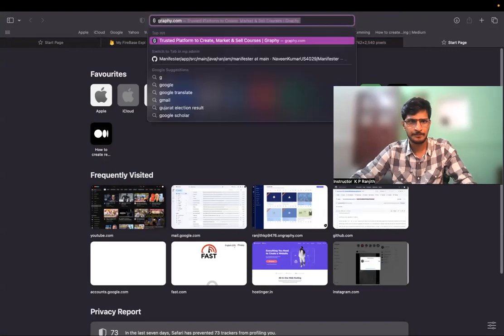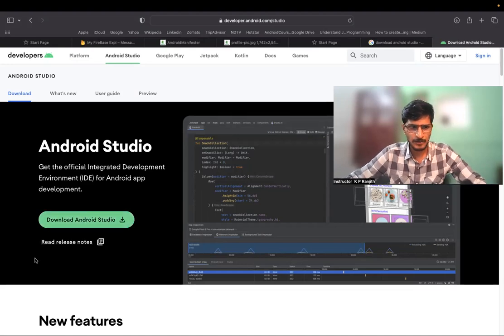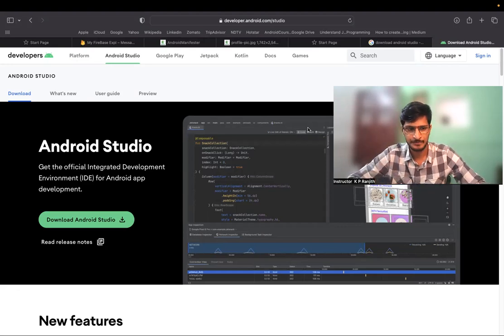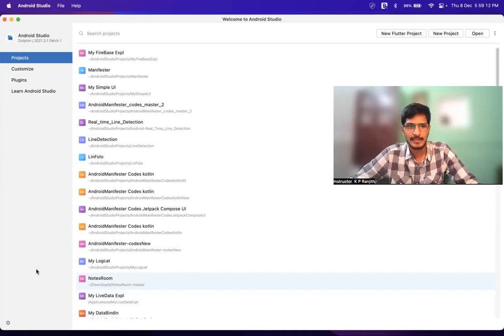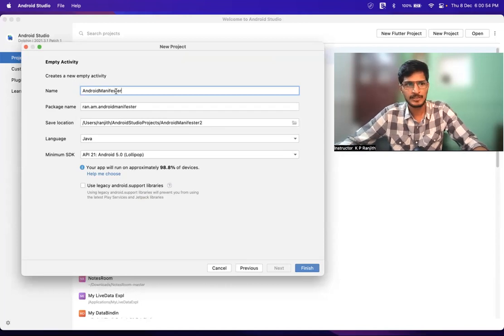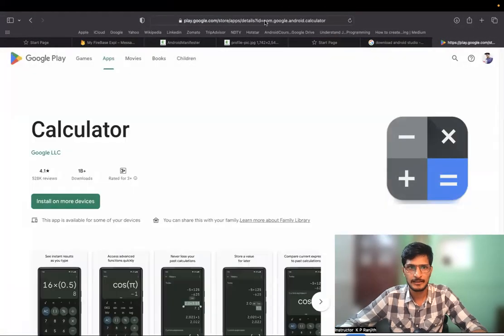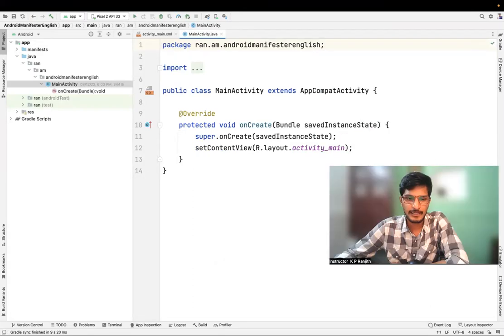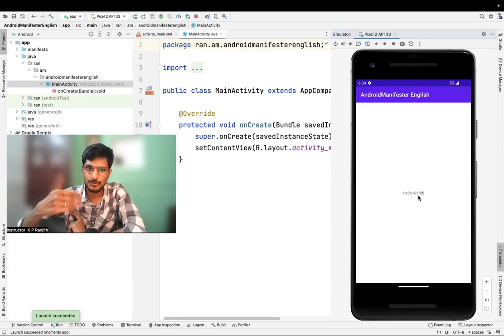How to install Android Studio and Simple Hello World Android Application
best and simple way to install android studio in Tamil

androidstudio Android Android Tamil Very simple and basic example!

Android development course in Tamil by AndroidManifester Mr K P Ranjith.

This video is suitable for everyone who aspires to learn Android app development from the basics.

Please share your views in the comments section.

Please feel free to add your comments! :)

Please go thru my training album in which I have added some pic from my Android journey

AndroidManifester Social Media pages :
FB.com/AndroidManifester

Thanks,
K.P. Ranjith, 🦅
Lead Instructor at CodingDojo.com,
Freelancer - Senior Android Trainer and Developer,
Software Entrepreneur,
FB.com/AndroidManifester